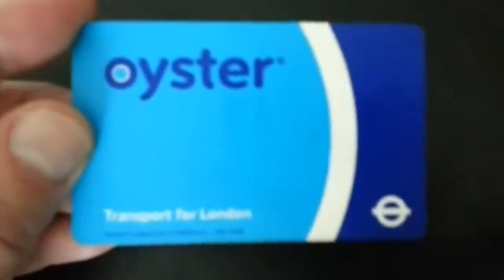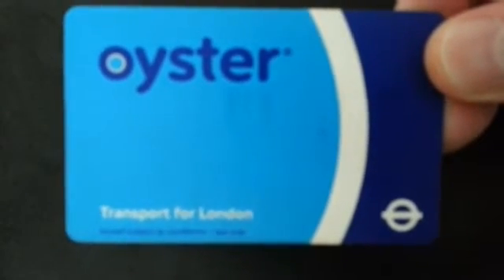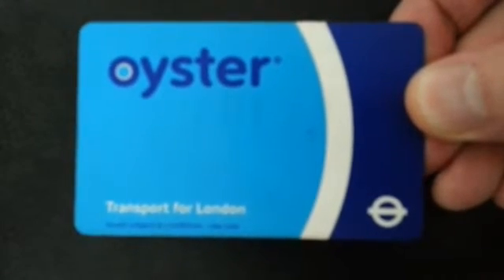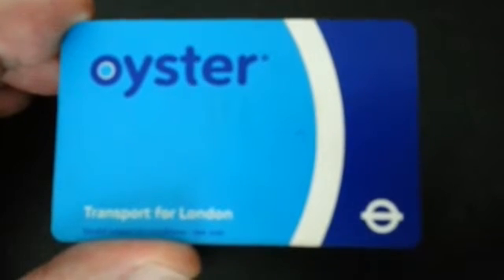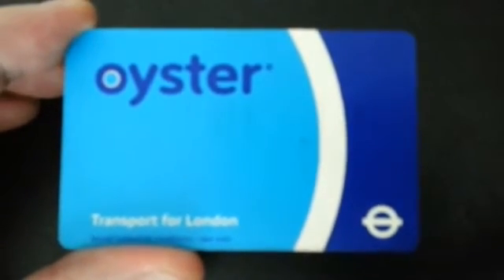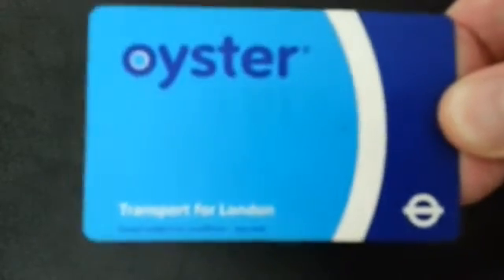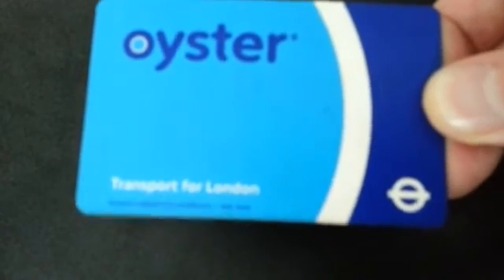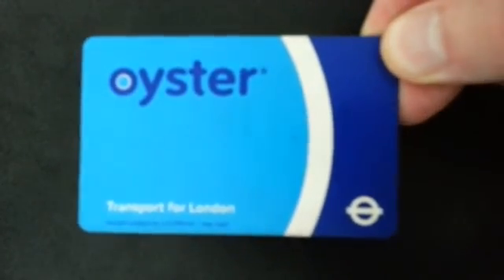The Oyster Card (Transport For London)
Thinking about coming to London? I recommend you getting an Oyster card or a Visitors Oyster card because it's easier than paying cash on public transport.